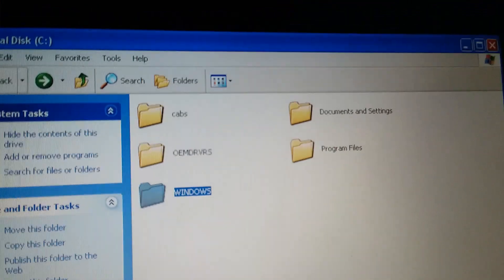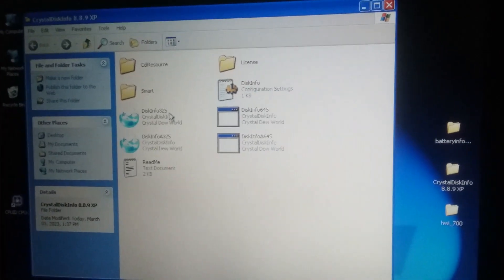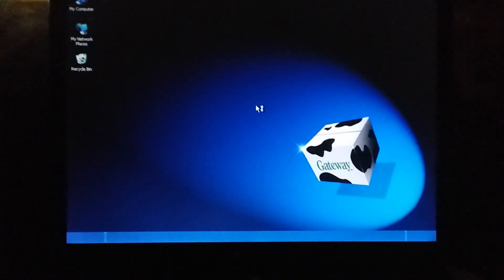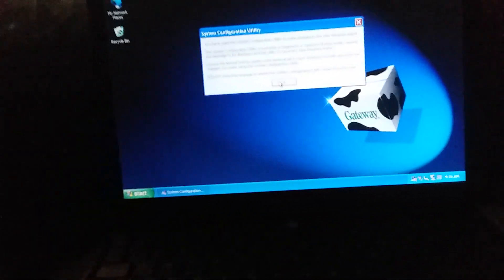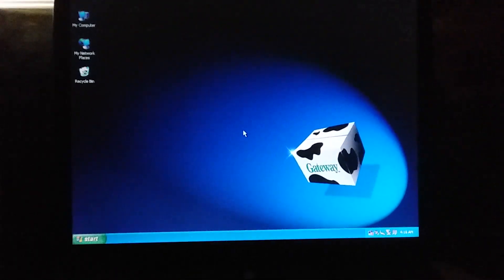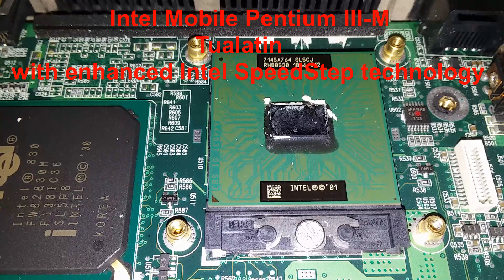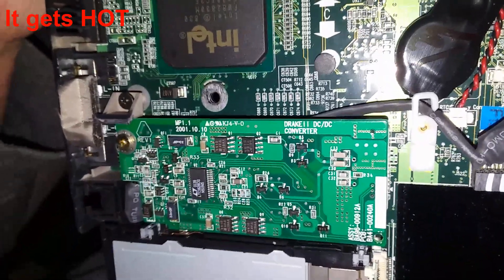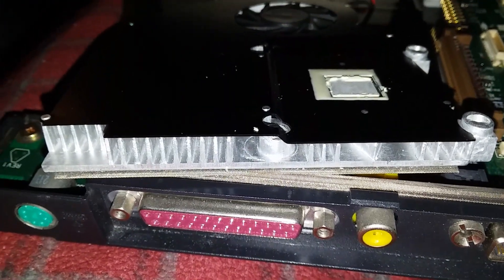Checking out the low hours Gateway Solo 5350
Looked like a clean install in the first video right? It's actually not! October 2024 update: I opened the lid and the hinges quit working, they didn't brake, they just don't hold the weight of the lid anymore.

Where did my cassette rips go? I deleted them and made a new channel,